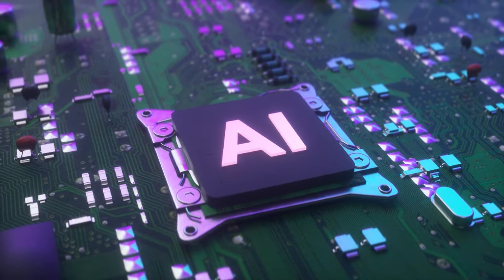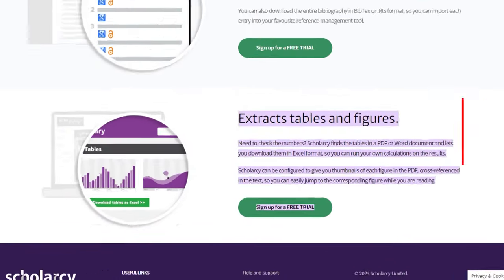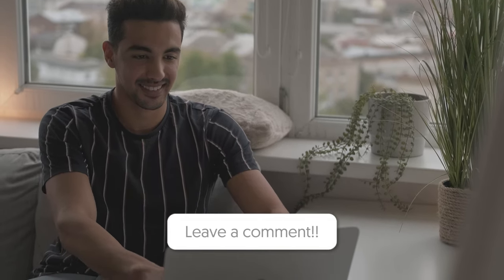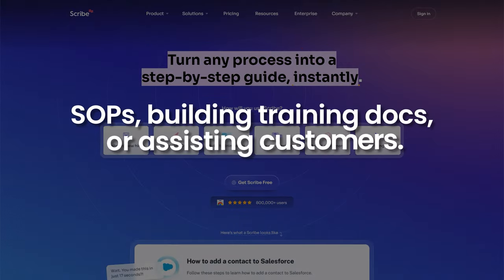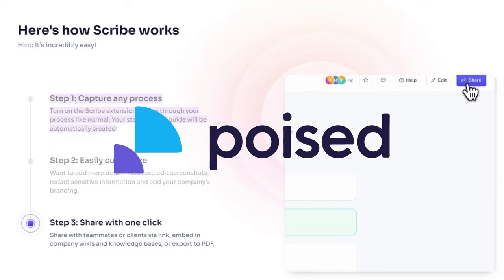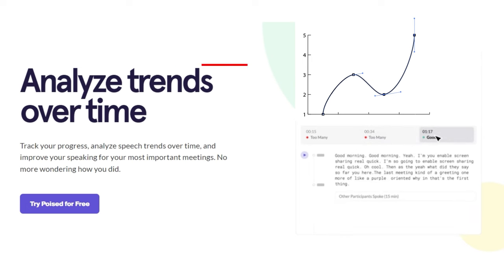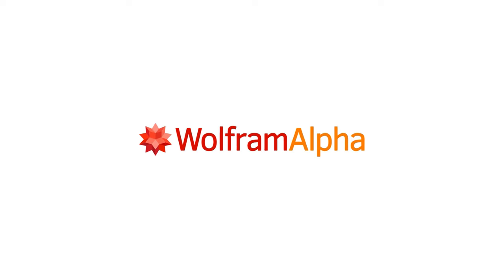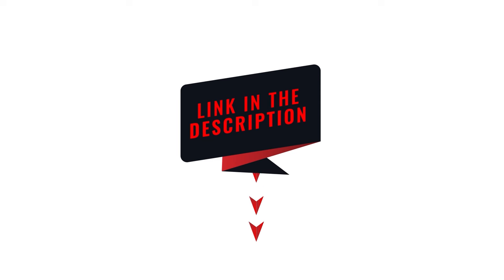5 Free AI Tools For Students In 2024 | Time To ACE up Your Study Game!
🔥 Get exclusive discounts on the best Ai tool 👇 (official links)

Unlock the power of 5 game-changing AI tools that will supercharge your studies! 🚀

In this video, we unveil Scholarcy, your research paper summarizer; ScribeHow, your essay and assignment assistant; Poised, your speaking coach; Wolfram Alpha, your math magician; and Otter, your audio note-taking maestro. These AI superheroes will transform the way you learn, making studying smarter and more efficient.

Which of these tools will become your study sidekick?

Dive into the AI revolution now and boost your academic success!. 📚🧠✨

📜 Video Chapters

0:00 Intro
0:32 Scholarcy
1:36 ScribeHow
2:33 Poised
3:22 Wolfram Alpha
4:10 Otter
5:00 Conclusion